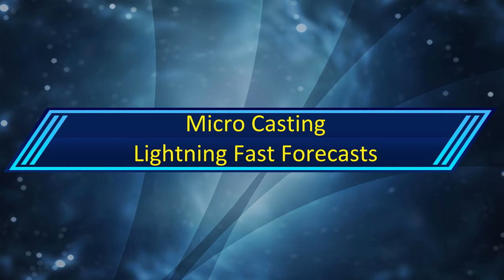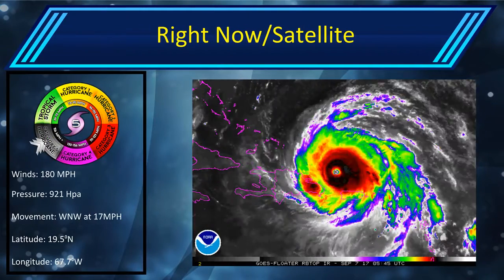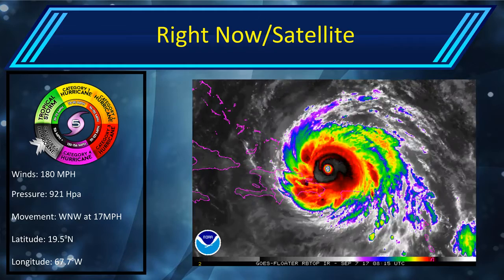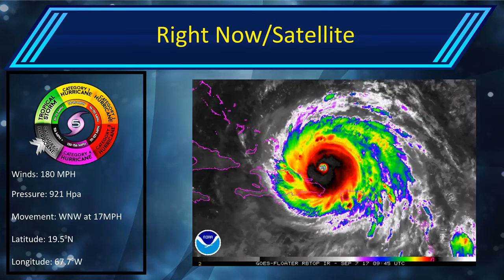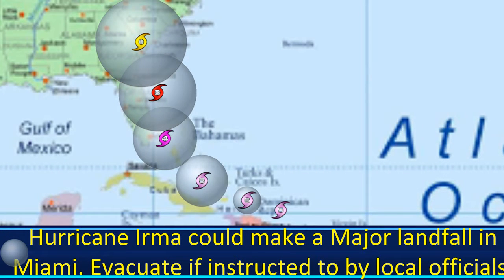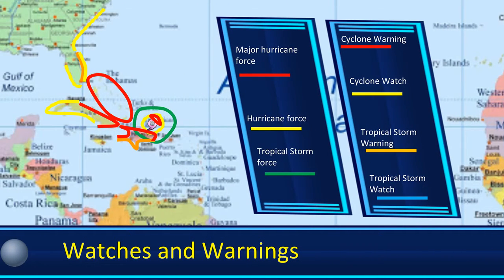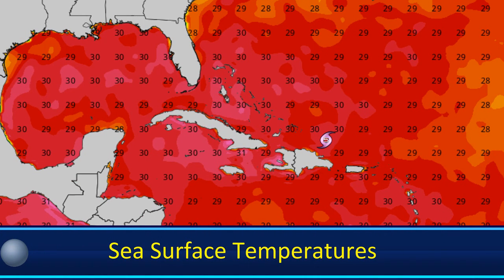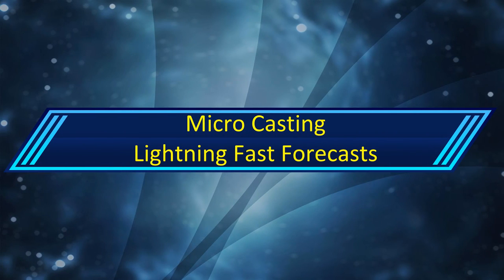Update Eleven on Hurricane Irma. Please evacuate if instructed to.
Facebook: @Floyd Glass & Window